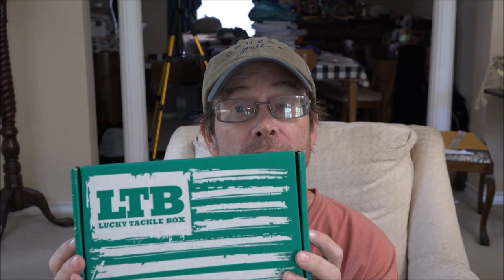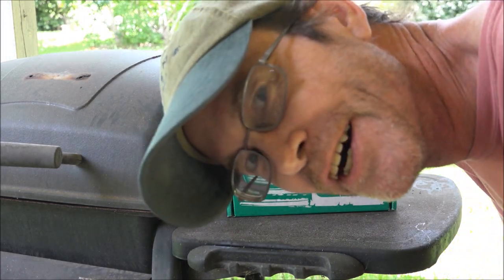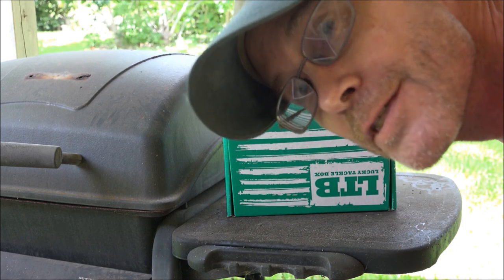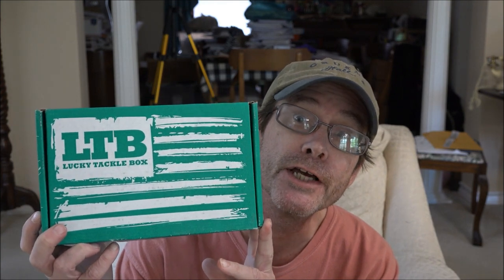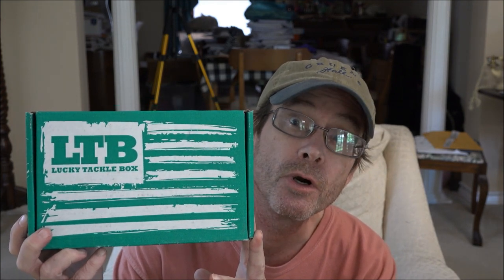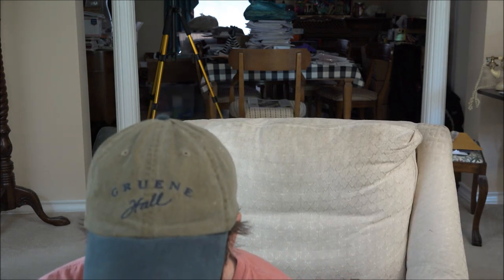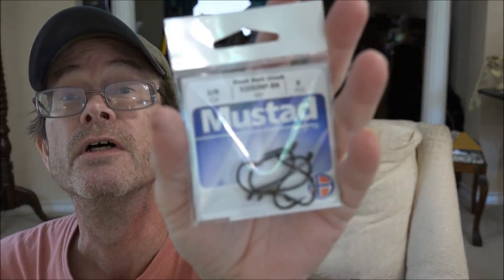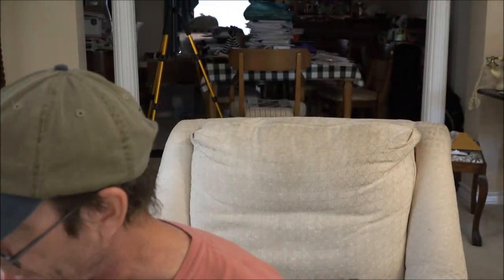Lucky Tackle Box Inshore/Salt for January, 2018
So, my Lucky Tackle Box, Saltwater/Inshore Edition arrived last January, 2018.  Yep, I'm late with these unboxings.    Here Is a look inside.  So who won the battle in opening it up?  The Mighty Firecracker or the box.  You will just have to watch to find out !!!  Enjoy !!!

Equipment Used :

Sony AX100
iPhone6

Software :

MS Movie Maker

Music

PreIntro - Daisy Dukes by Silent Partner
The Unboxing -  Daisy Dukes by Silent Partner